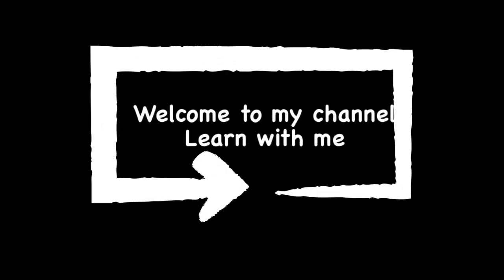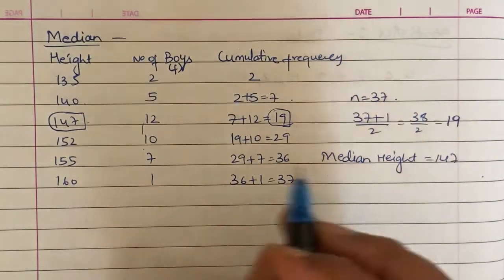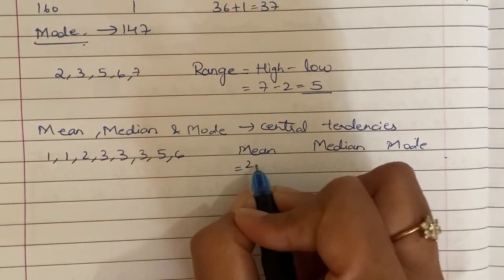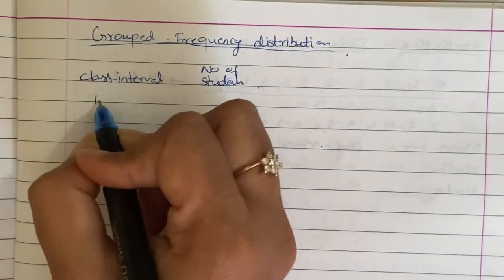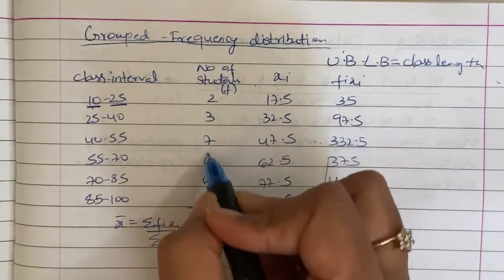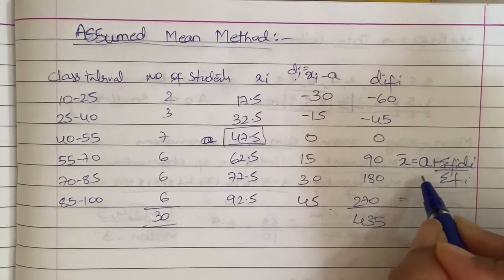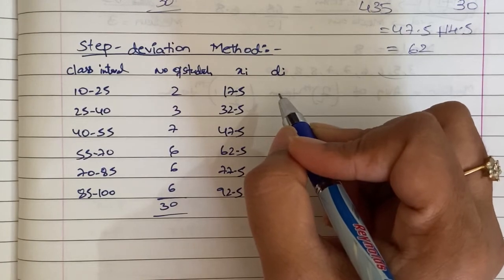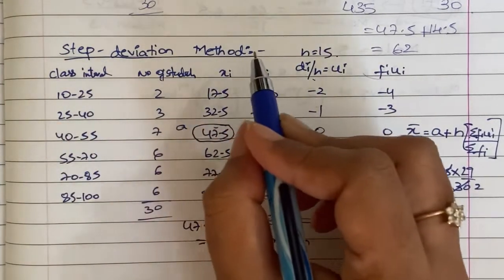Statistics Part 2 || TSPSC DAO || Calculation of mean, median and mode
Learn how to calculate mean, median and mode